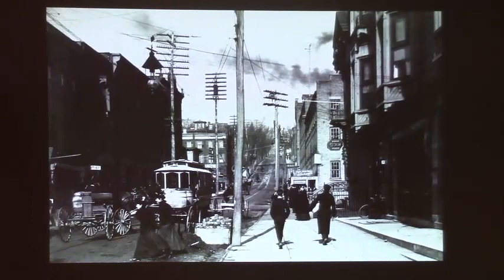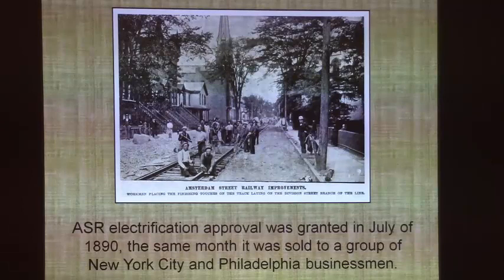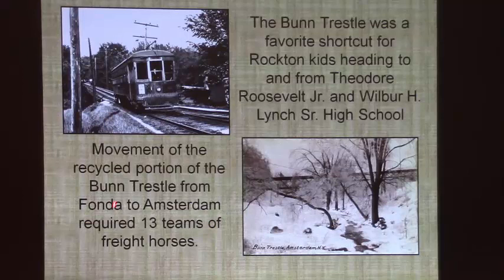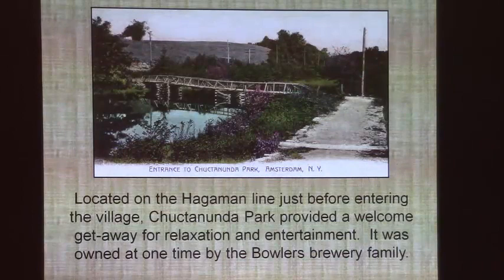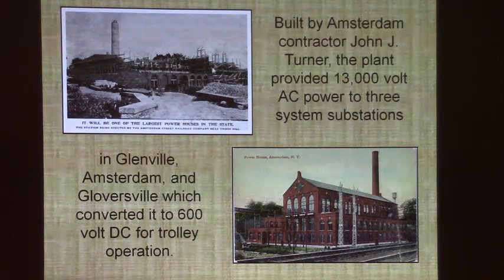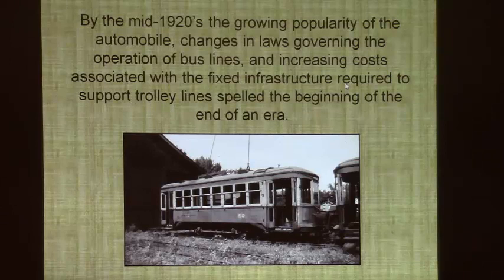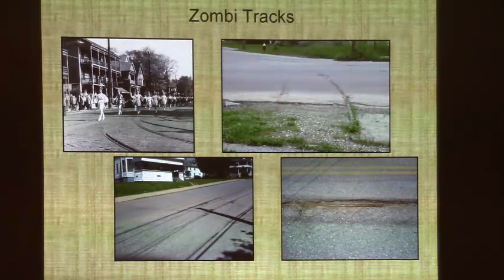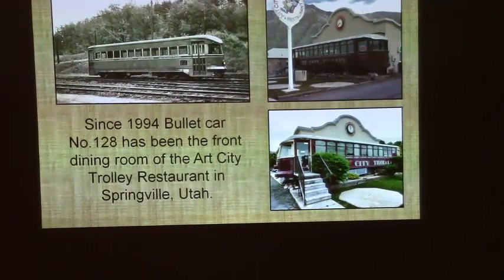Amsterdam Trolleys with Jerry Snyder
The trolley era arrived in Amsterdam in 1874 with horse drawn cars and less than two miles of track on downtown streets. By the time it departed a comparatively short 64 years later, streamlined aluminum bodied electric coaches were providing first-class mile-a-minute transport to nearby cities and towns throughout the lower Mohawk Valley. Join us to hear the story of the origin, development, and demise of our local part of a now all-but-forgotten transportation system whose abandonment may, in hindsight, well have been premature.
Jerry Snyder was born and raised in Amsterdam, NY where he attended Amsterdam schools, graduating from Wilbur H. Lynch High School in 1972. He then went on to graduate from Union College in 1976 with BS in Mechanical Engineering. Snyder was a Technical Service Engineer for Ingersoll-Rand out of Painted Post, NY (near Corning) and then worked at General Electric as an Engineering Supervisor/Principal Project Engineer until his retirement in 2014.